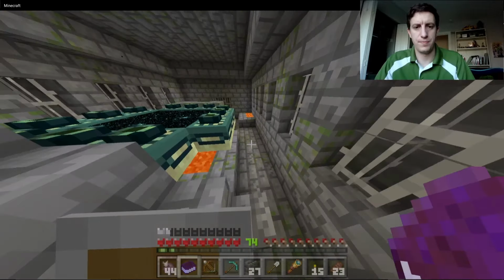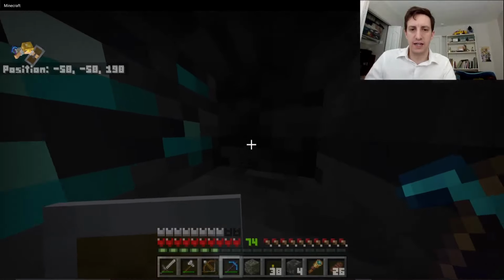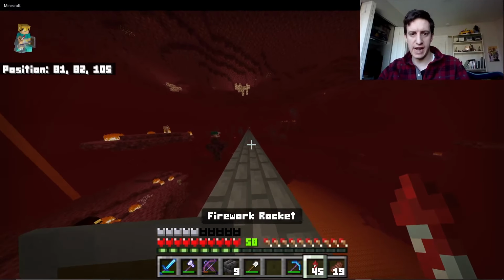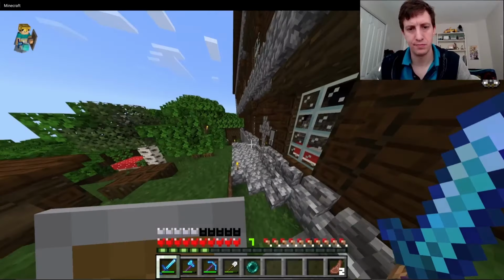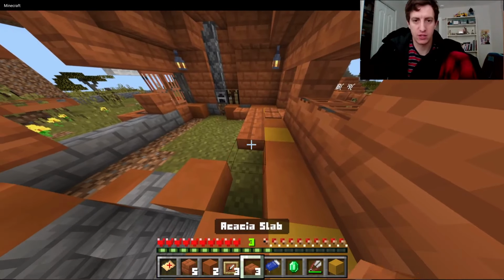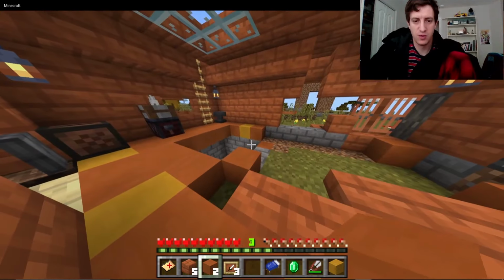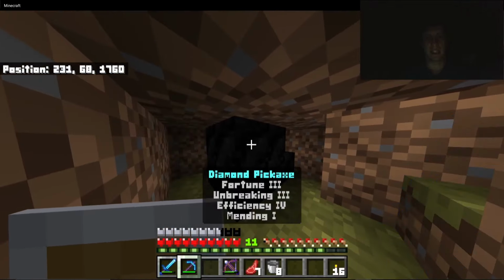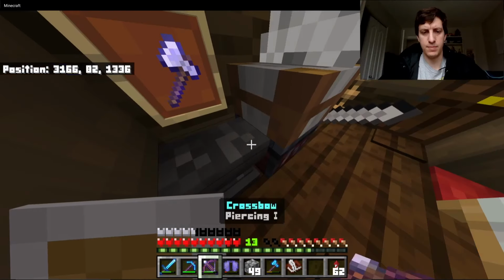No Chests, but I have endgame gear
▬▬▬▬▬▬▬▬▬▬▬ஜ۩۞۩ஜ▬▬▬▬▬▬▬▬▬▬▬▬▬▬▬
I'd like to chat in the comments!

Check out the games I’ve made on curtis-jensen.itch.io !  They’re short and sweet!